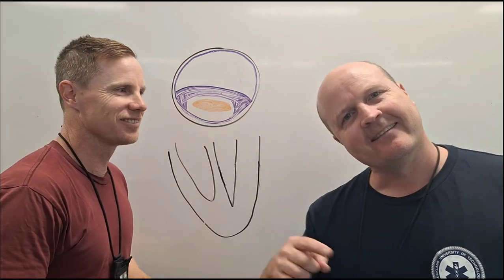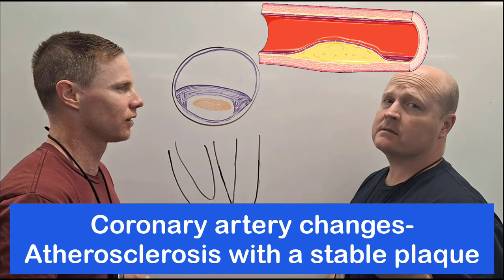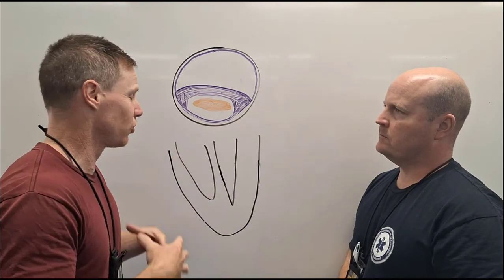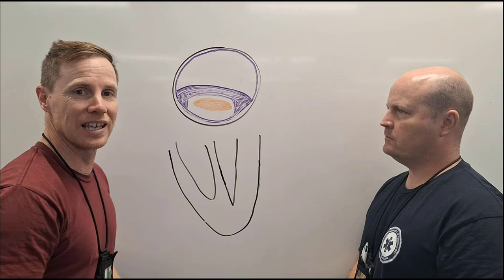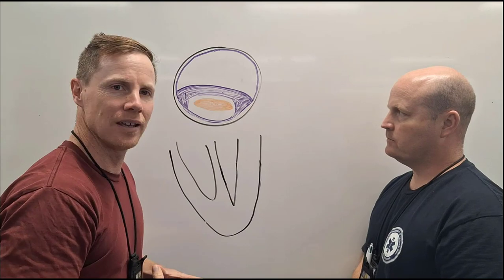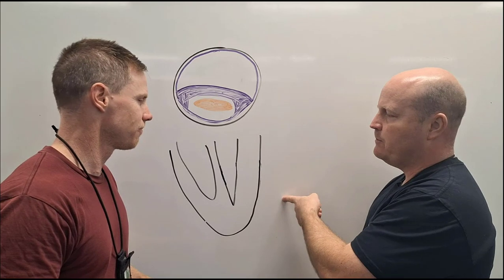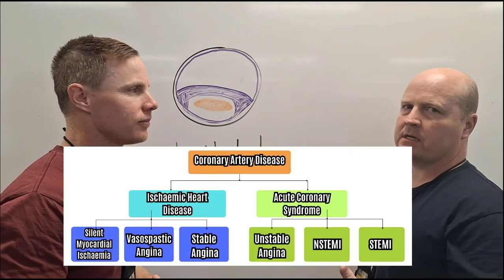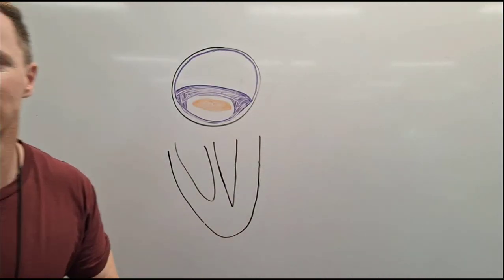Name that Coronary Artery Disease part 2 with Dr Joey McGrath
Spoiler alert

This is stable angina.
There is a stable atherosclerotic plaque with a thick fibrous cap protecting the necrotic / lipid core.
When there is increased oxygen demand by the myocardium (heart muscle), for example during exercise or stress when the heart rate increases, the supply of blood through the coronary artery is insufficient.
This results in ischaemia of that portion of the myocardium and pain (angina).
Blood cardiac troponin testing will be negative because there is no infarction (cell death)

Happy studying,
Ben